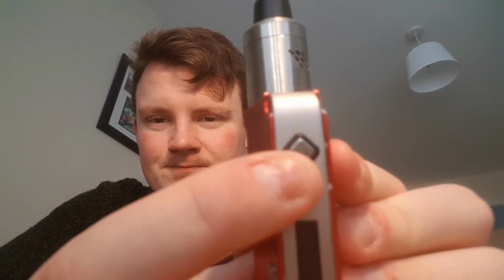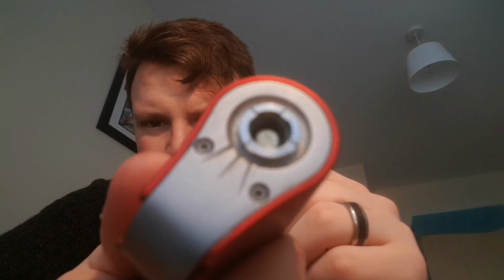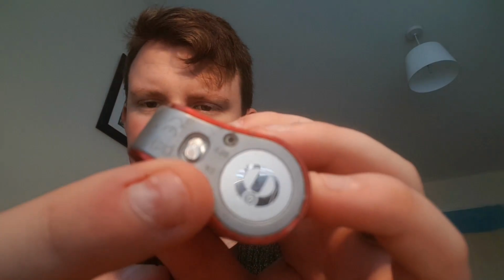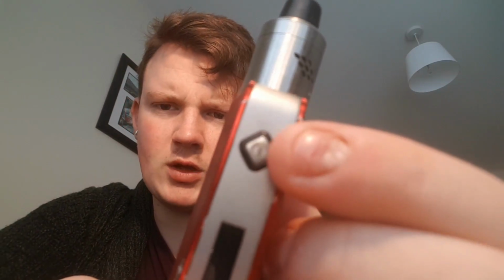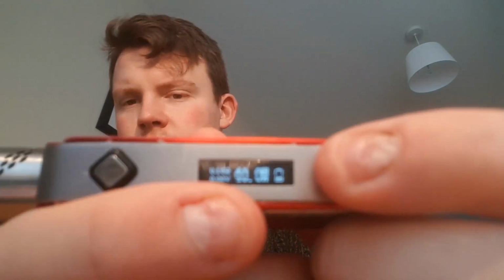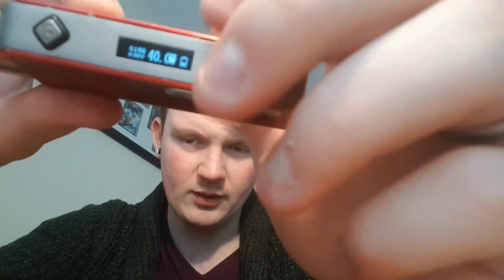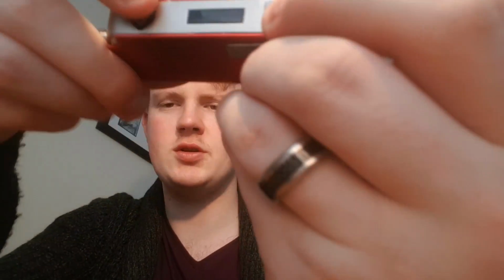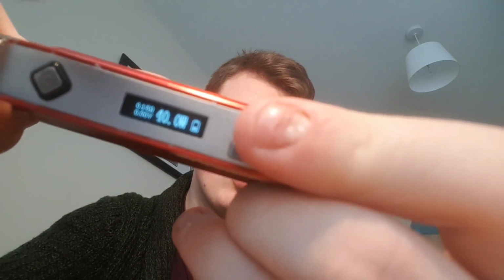The Review Of the Coolfire IV